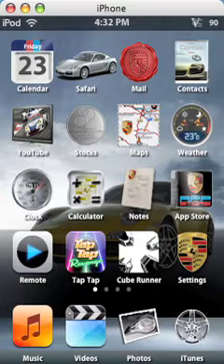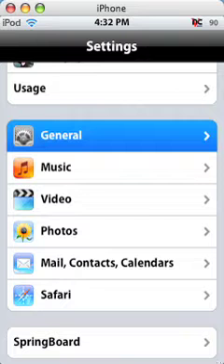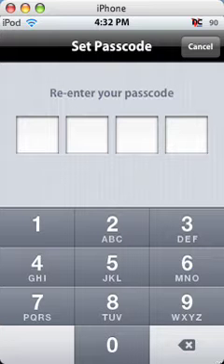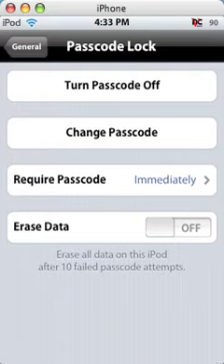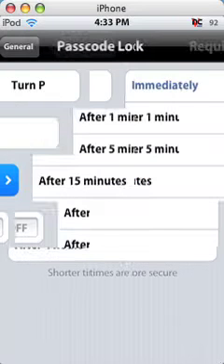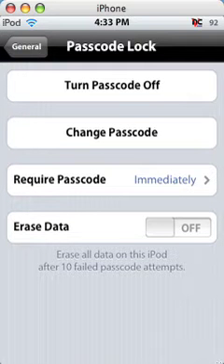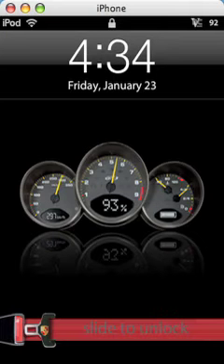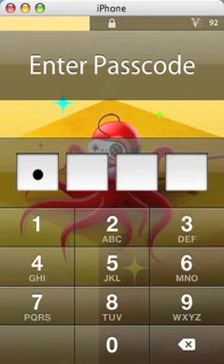Set a Passcode Lock on Your iPhone or iTouch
Shows how you can set any four digit passcode on your iPhone or iPod Touch.  Works with 1st generation and 2nd generation iPods.